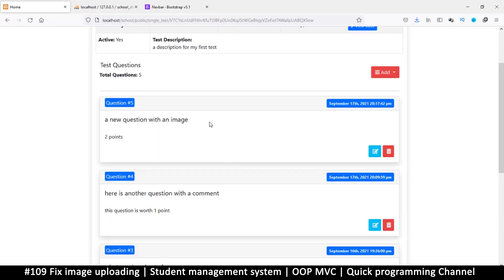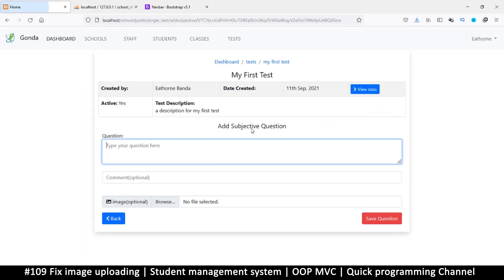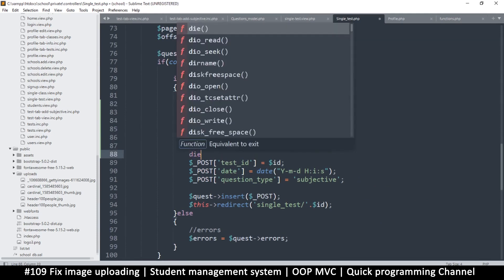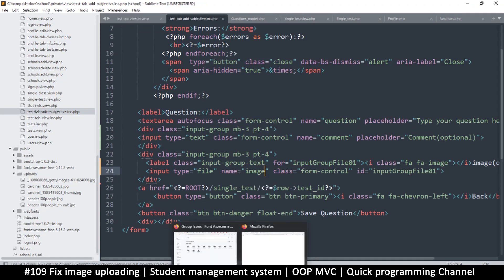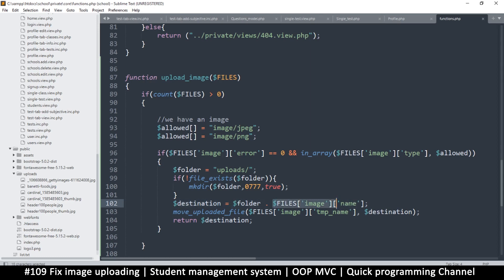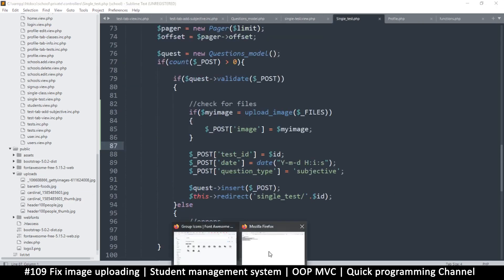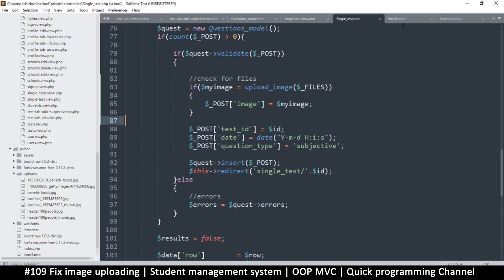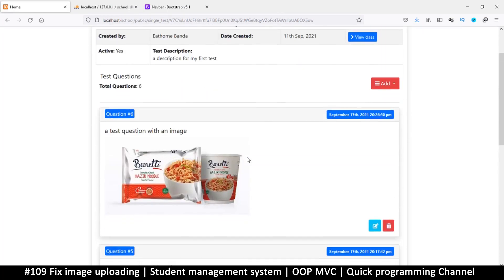#109 Fix image uploading | Student management system in PHP | OOP MVC | Quick programming tutorial